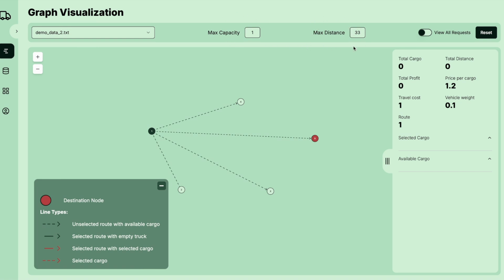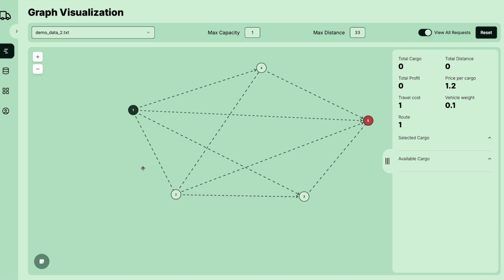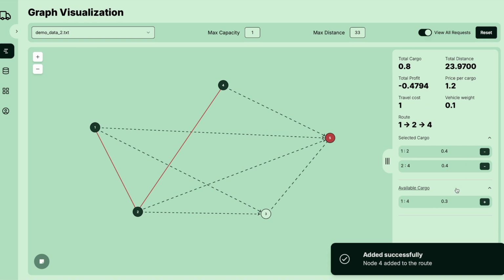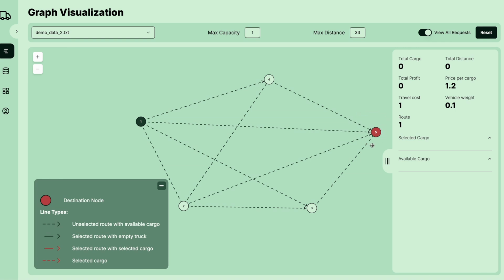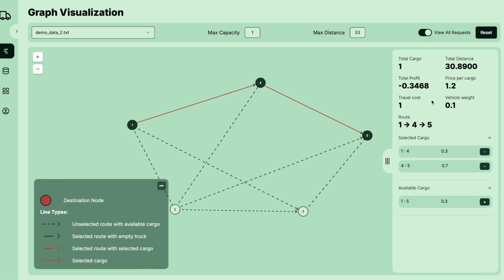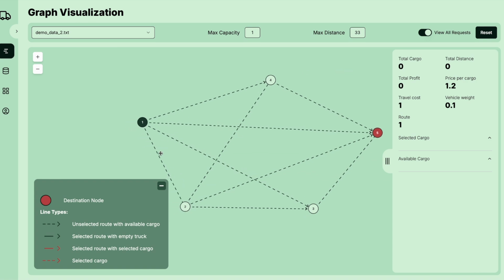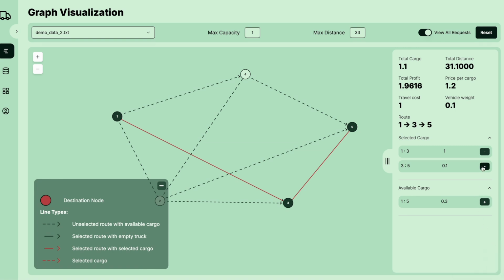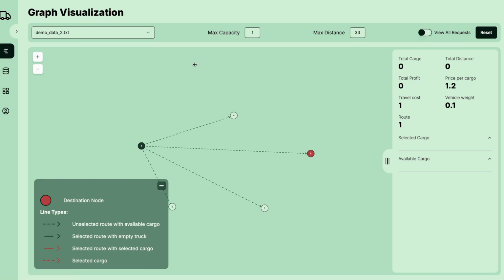BPMP Demo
This video will guide you how to use BPMP visualization application.